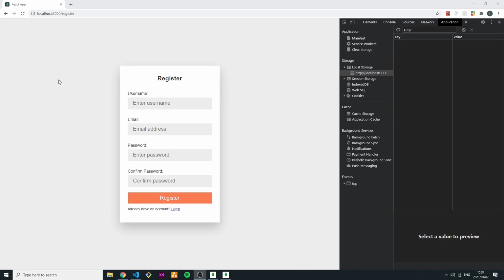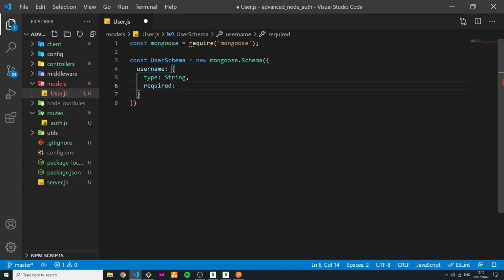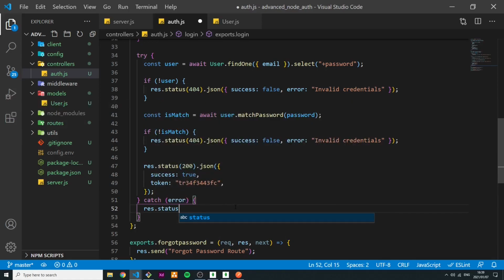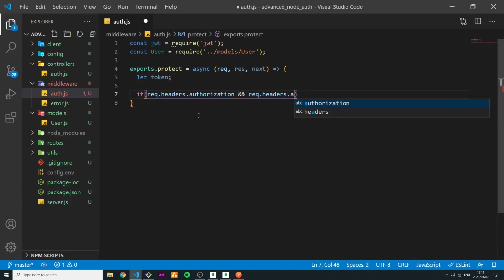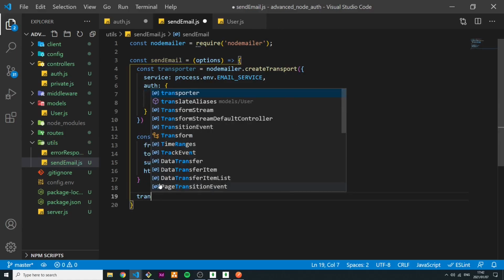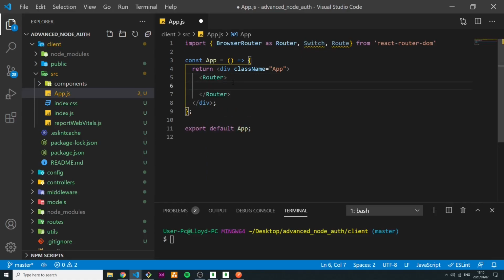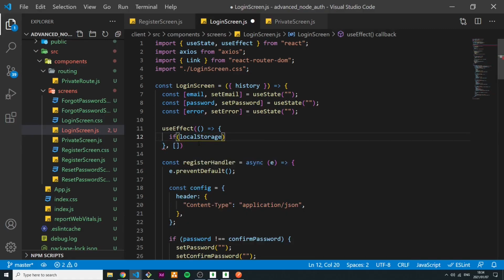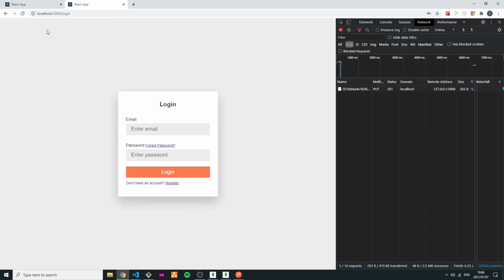MERN Stack Advanced Authentication Tutorial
In this video you will learn exactly how to implement authentication and authorization in you next MERN stack build. We will be looking at concepts like login and register authentication, hashing password and storing them securely, generating JWT and storing it in the frontend. We will see how we can create private routes in ReactJs. Next we will look at how to handle password reset and sending emails to the users using Nodemailer and SendGrid.

If you got stuck or did not understand something in the video please don't be afraid to leave a comment and i will get back to you as soon as i can. Hope y'all have a amazing day 🤓

Timestamps
0:00:00 Intro & Demo
0:04:08 Project Folder Structure Setup
0:13:22 Initial Routes & Controllers Setup
0:23:02 User Model
0:27:40 Auth Controller Logic Part 1
0:50:04 Custom Error Handling Middleware
1:01:55 Generating JWT and creating protect middleware
1:23:15 Auth Controller Logic Part 2
1:33:13 Setting up emailing
1:55:36 Frontend File Cleanup
1:57:58 Setting Up Routing
2:02:04 Creating Private Route
2:06:15 Finishing Frontend Build
2:43:10 Final Project Demo